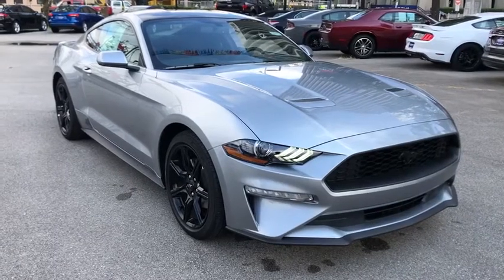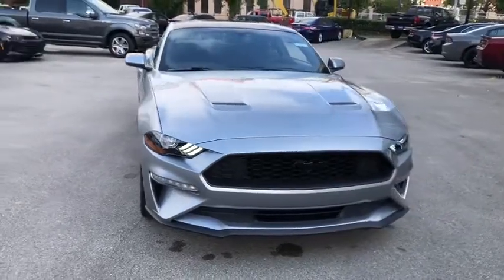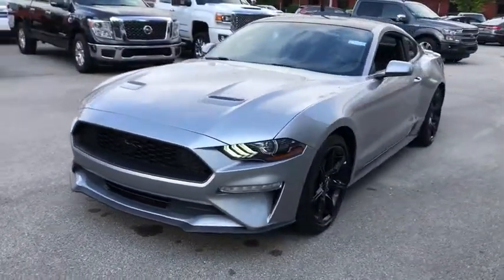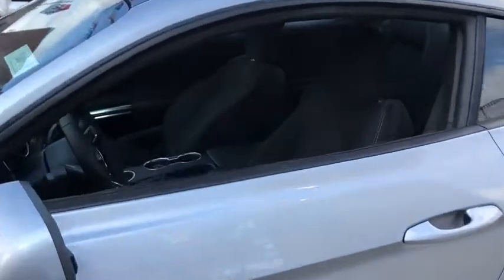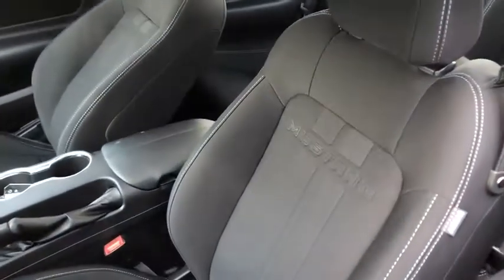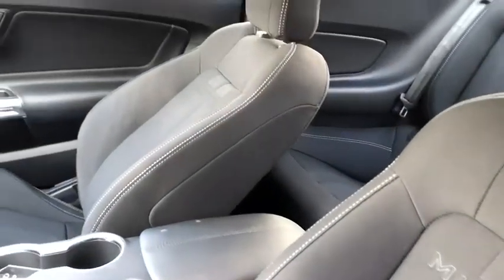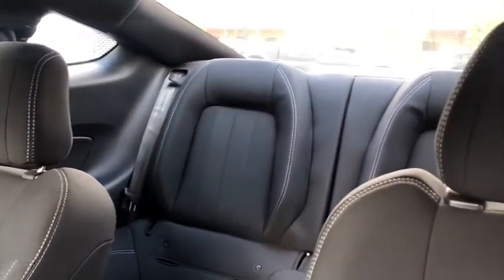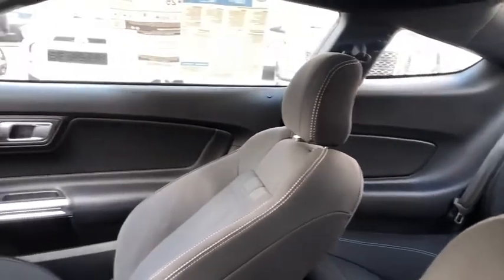2020 Ford Mustang Mountain Brook, Hoover, Vestavia Hills, Chelsea, Birmingham, AL 30015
Iconic Silver Metallic New 2020 Ford Mustang available in Birmingham, Alabama at Adamson Ford. Servicing the Mountain Brook, Hoover, Vestavia Hills, Chelsea, AL area.

Adamson Ford
1922 2nd Ave S

Priced below KBB Fair Purchase Price!